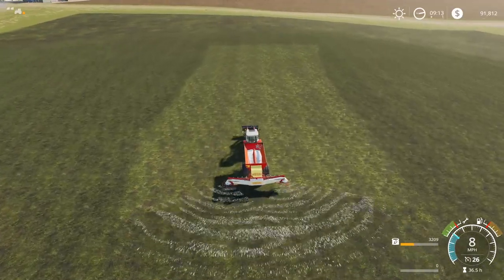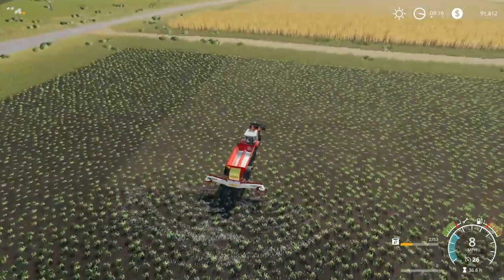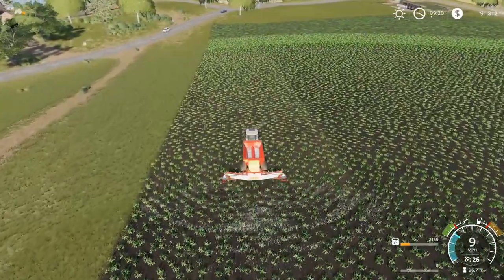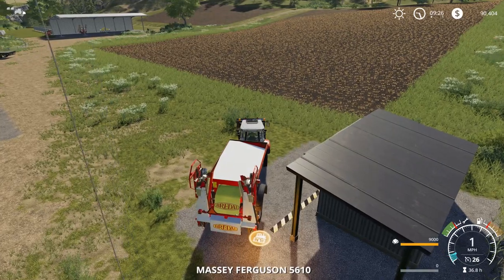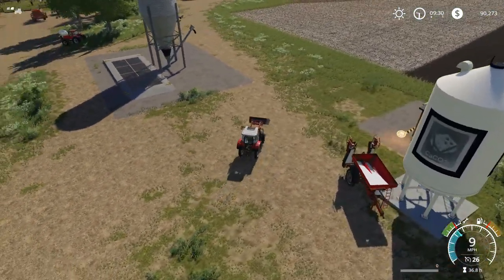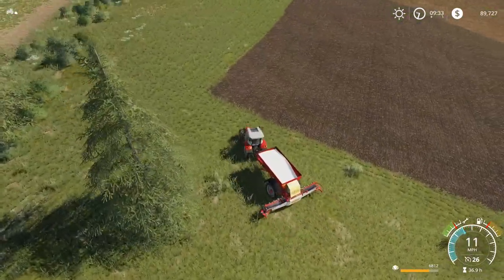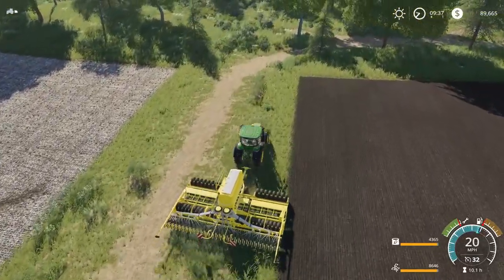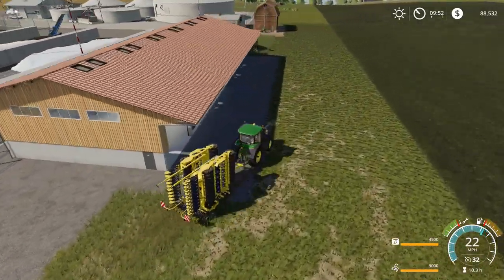Ravenport Ep 28 Farming Simulator 19 Spreading lime and seeding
Today we are working around the chicken farm spreading lime and seeding.